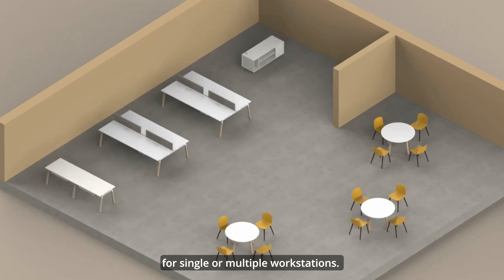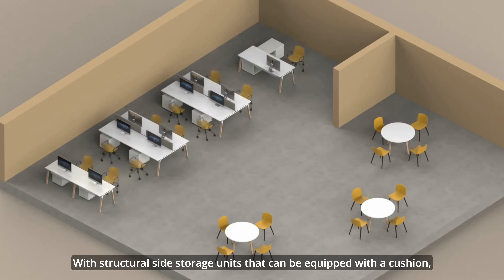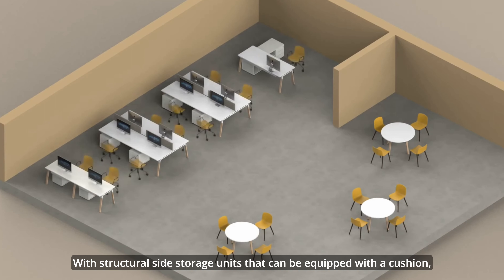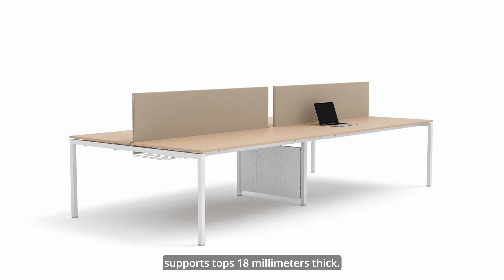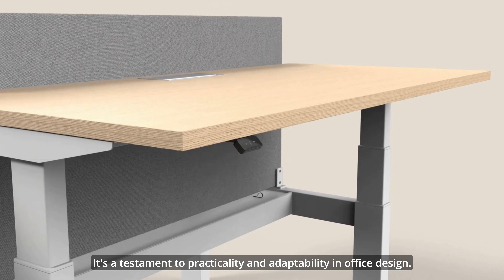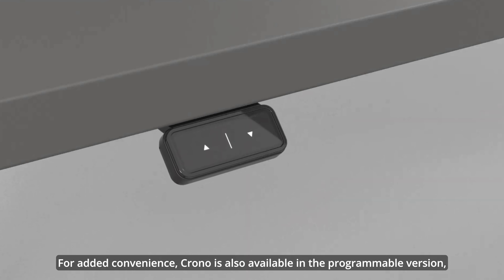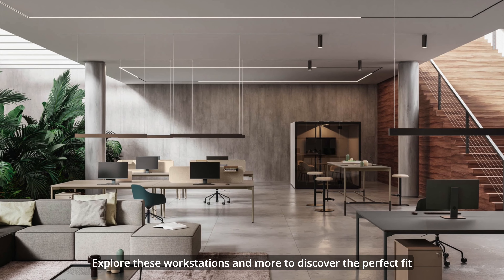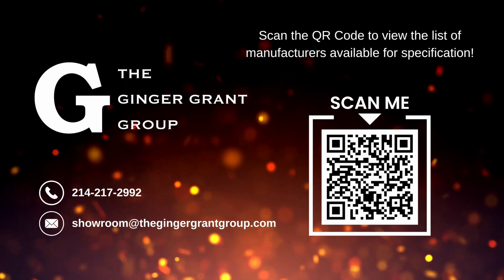Inspiring Offices: Beautiful and Versatile Workstations by Alea | Ginger Grant Group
Welcome to a world of cutting-edge office solutions designed to elevate your workspace. In this video, we'll introduce you to Atreo, Crono, Italo_forty, and Blade, each offering unique features to enhance your office environment.

Atreo is a versatile system that caters to both single and multiple workstations. With structural side storage units that can be cushioned, Atreo seamlessly combines form and function. Choose from various leg shapes, including open or loop legs, and workstations with shaped tops and rounded corners to suit your style. What sets Atreo apart is its media consoles, available in both mobile and fixed versions, providing ample space to mount monitors and hide wiring, ensuring a clean and clutter-free workspace.

Crono, on the other hand, is an electrical height-adjustable system designed with a focus on ergonomic workstations and user well-being. Whether you need a single freestanding desk or a multiple workstation bench, Crono has got you covered. You can choose between 1 or 2 step elevation and control it effortlessly with a handswitch conveniently positioned underneath the top. It's a system that adapts to your needs, ensuring comfort and efficiency throughout your workday.

Now, let's explore Italo_forty - a system that combines outstanding technical features with cost-efficient components. Its metal structure with horizontal beams and straight legs provides robust support for tops that are 18 mm thick. You have the flexibility to choose between fixed or sliding tops, allowing easy access to the cable management basket. With Italo_forty, you can even create tables up to 300 cm long without the need for intermediate supports. It's a testament to practicality and adaptability in office design.

Last but not least, discover Blade - a collection known for its distinctive soft lines and unique color combinations. What sets Blade apart is its laser-cut metal leg, resembling a blade: essential, strong, and elegant. Blade desks add an original and sophisticated touch to your workspace, with rounded corners on the tops to match the leg design.

Alea's workstations represent the forefront of workspace innovation. They offer solutions tailored to your unique needs, whether it's versatility, ergonomics, elegance, or efficiency. Elevate your workspace today with their cutting-edge solutions.

Have questions or want to reach out for more information? Interested in using this solution for your project? Contact The Ginger Grant Group today!